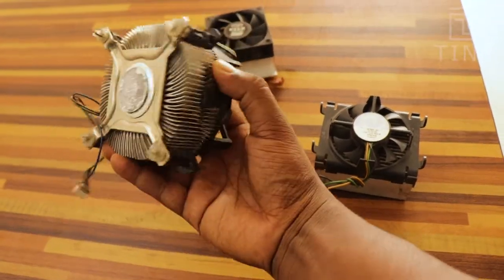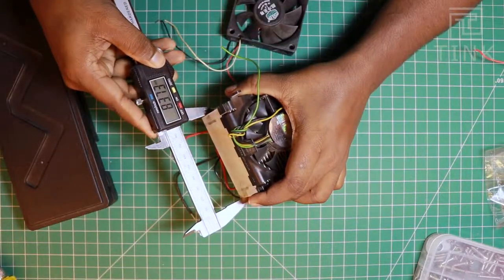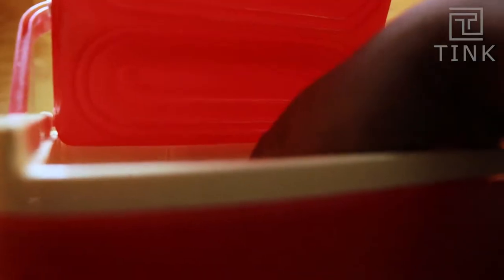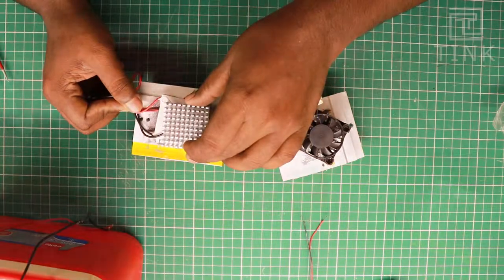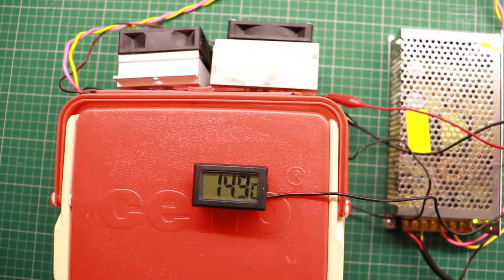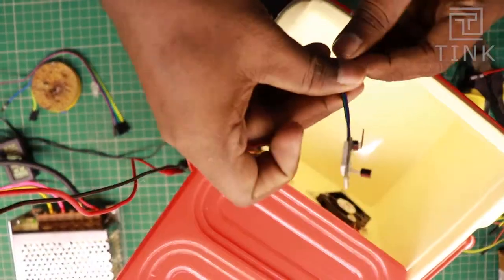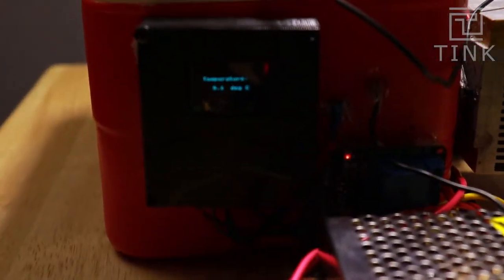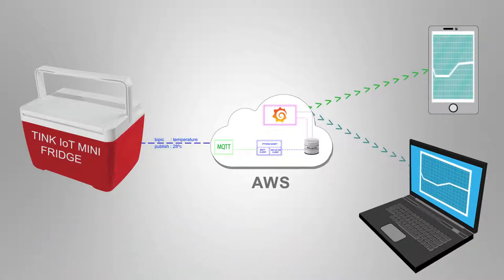#17 - DIY IoT Enabled Mini Fridge - Part 2 (Assembly Instructions)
Hello People!

Here is 2nd Part of the Do it Yourself - IoT Enabled Mini Peltier Fridge project.

In this episode of MakerBench, Sathyan continues to explain how to make a Peltier Fridge and throws a bit of information behind the Micropython code controlling the fridge.

In the next episode, you will learn how to enable IoT and view the graphical dashboard containing the temperature data using a variety of tools like Mosquitto MQTT broker, Influx Database, Grafana and all running on Amazon cloud.

Credits:
Editing and Animation:
Jagadeesh Kanna

Script Editor:
Varahan Kasi